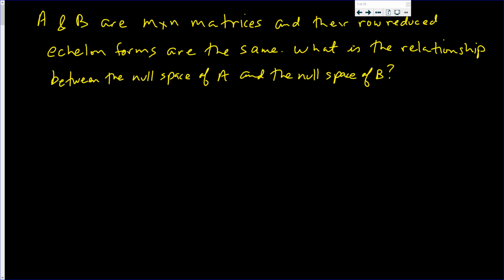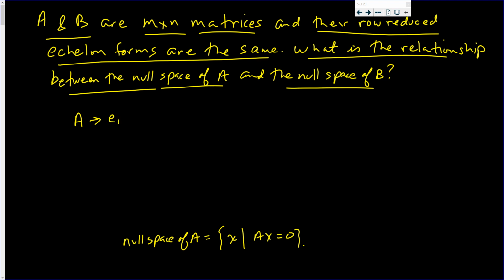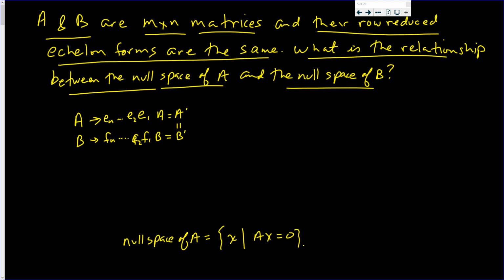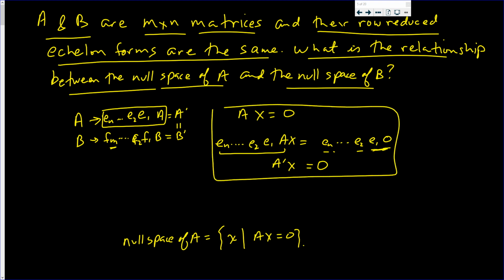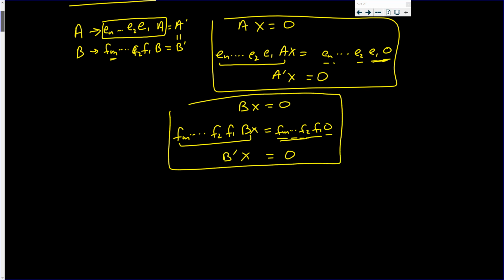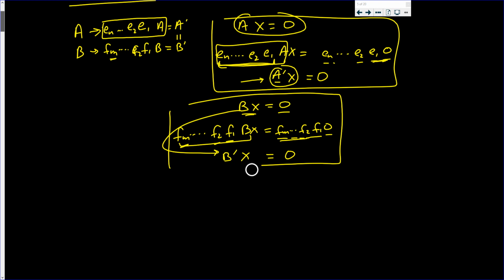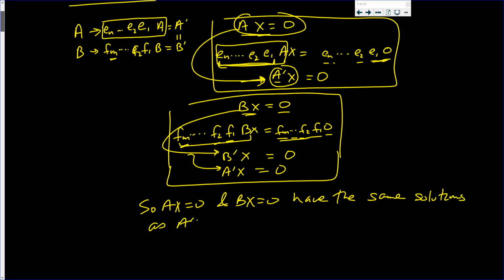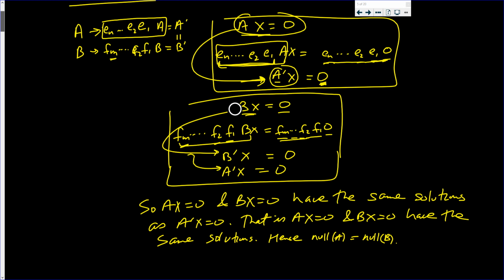If A & B are matrices and their rref are the same then their null spaces are equal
In this video we shat that if A & B are mxn matrices and their row reduced echelon forms are the same then their null spaces are the same. Watch and Learn.